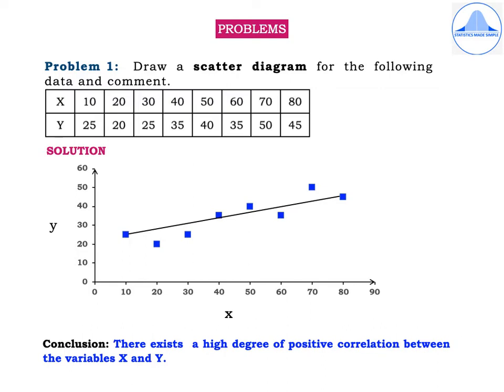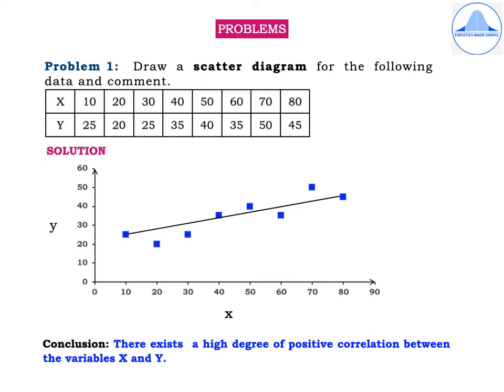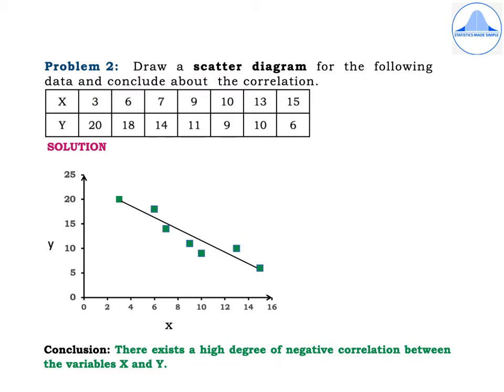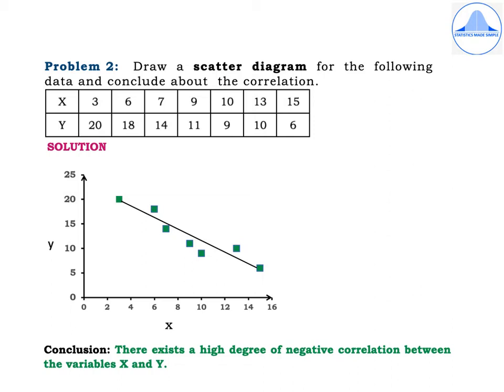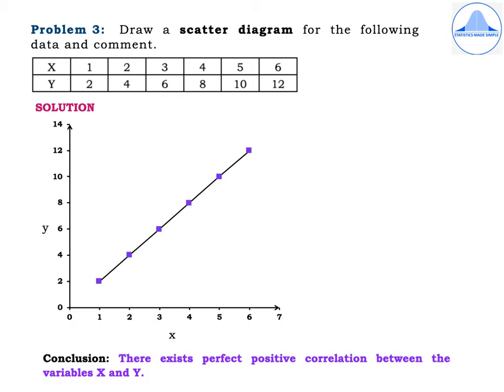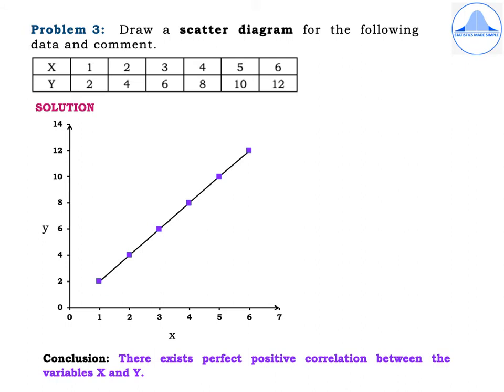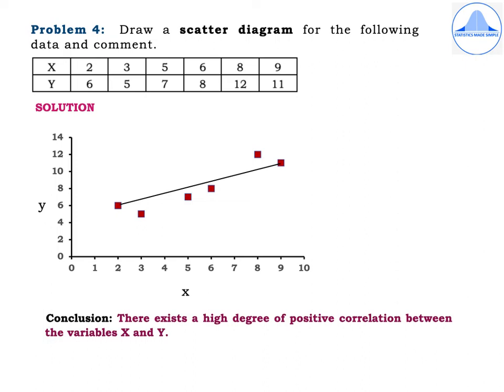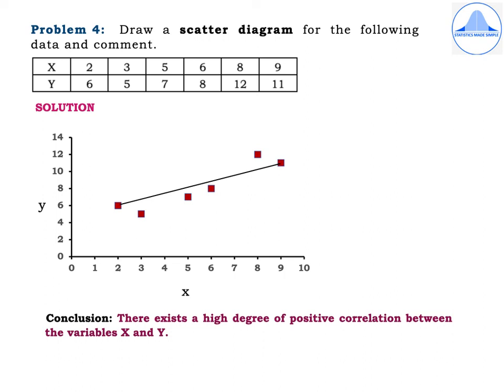SOLUTIONS TO PROBLEMS BASED ON THE SCATTER DIAGRAM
In this video, I explain how to draw the scatter diagram for a given set of data and interpret the type of correlation.

Other links to my previous videos.